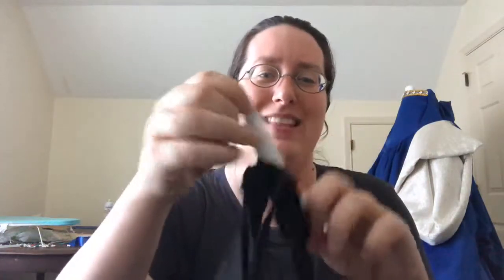Lot 2046 - # 14.5 The Try-on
Guess who forgot to upload the trying on portion! With bonus mini-rant!